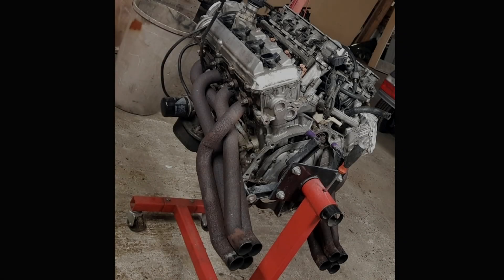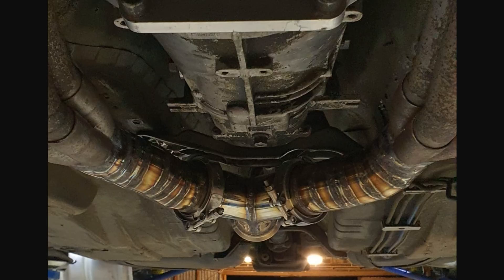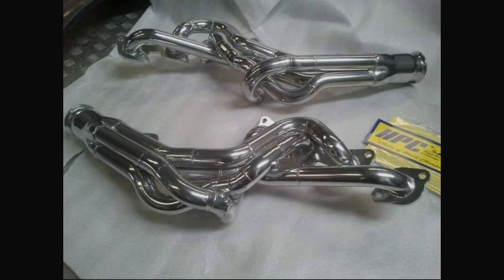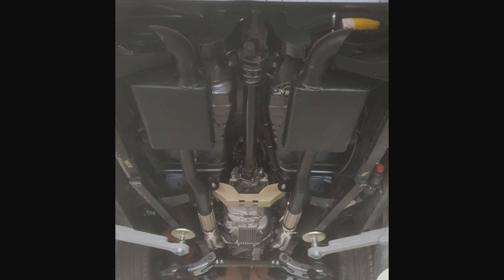1UZ / 3UZ Equal Length Headers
In this video, I discuss the prospect of equal length header setups on 1UZ and 3UZ engines.

If your car is in this video and you want to be tagged/have your YouTube linked, please let me know!

Thumbnail crazy headers: @dogwhistle19
Orange Toyota 86: @robertstothart27
E36 w/ ITBs: @nathan_toyotav1210
Black S13: @nicklevis777

V8 equal length headers
1UZ equal length headers
3UZ equal length headers
1UZ 180 degree headers
3UZ 180 degree headers
V8 180 degree headers
Tri Y headers